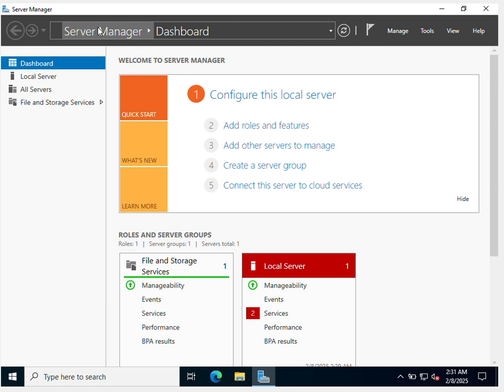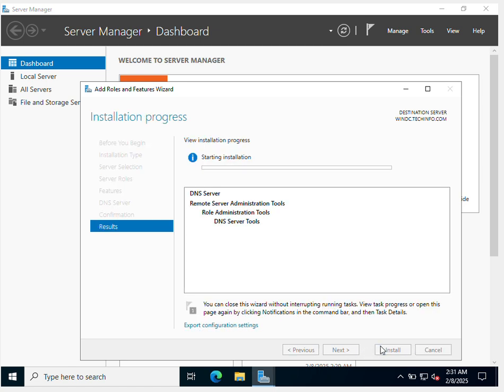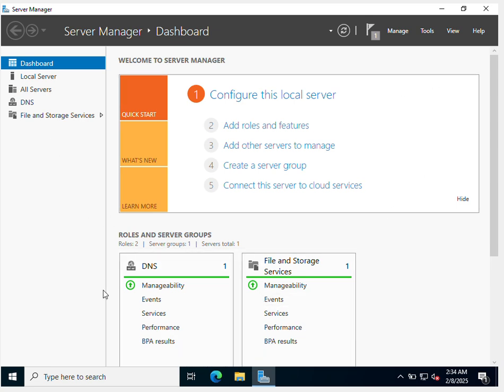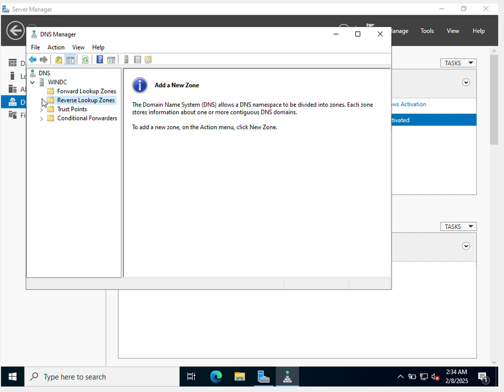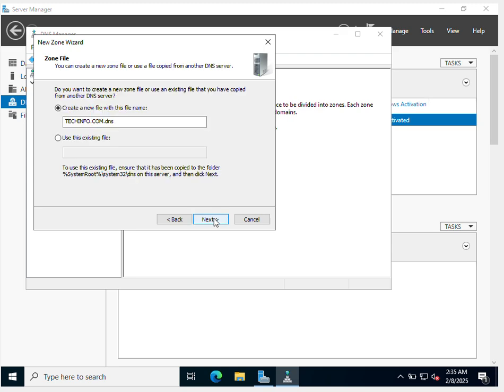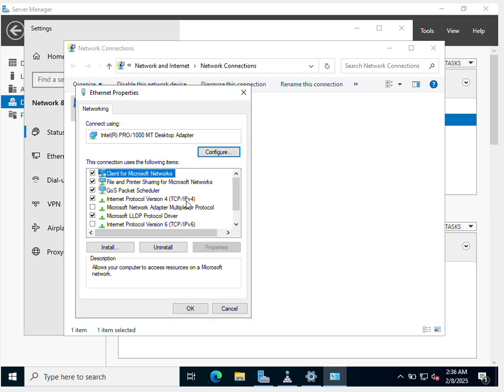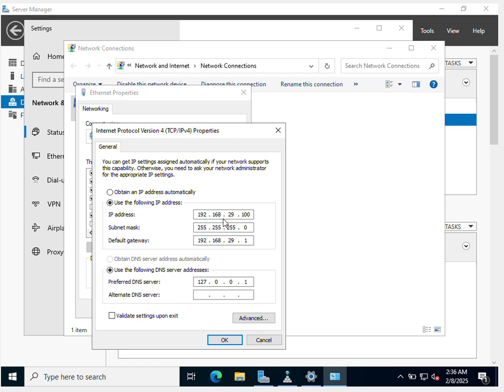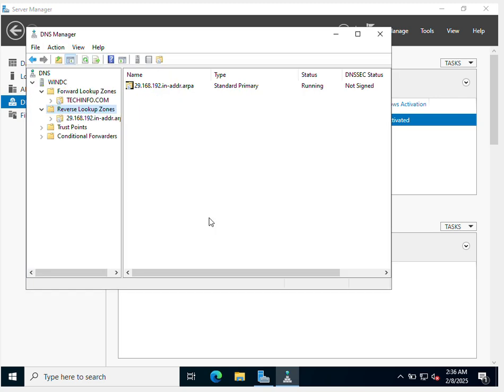DNS Introduction and Installation Part 1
DNS Introduction and Installation | Windows Server 2022